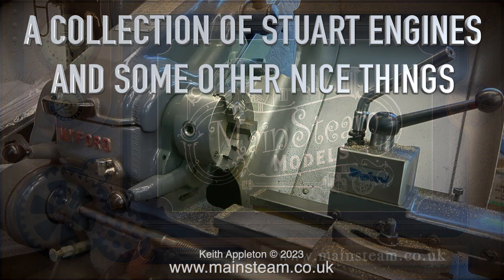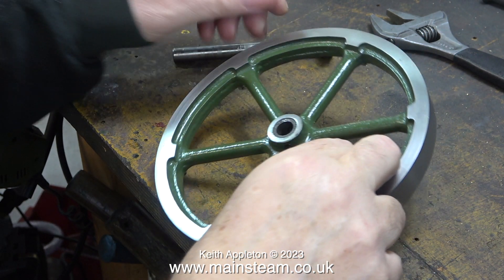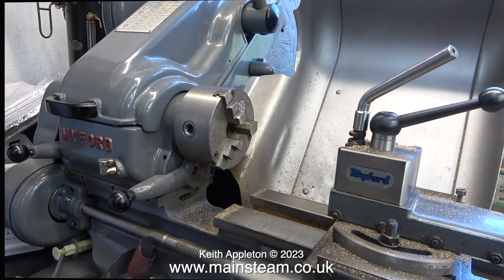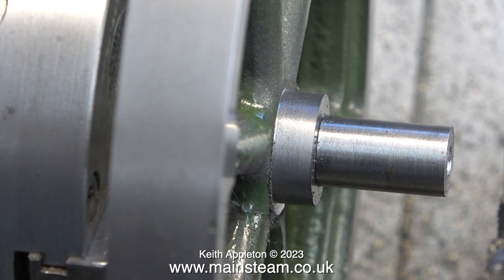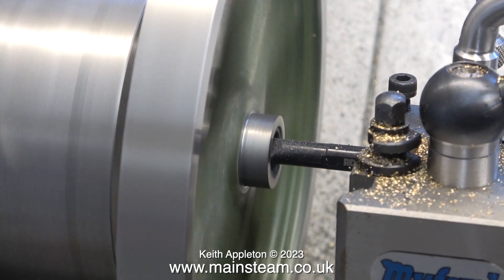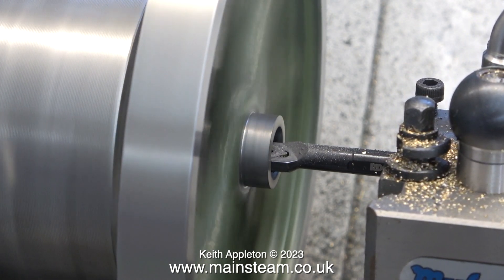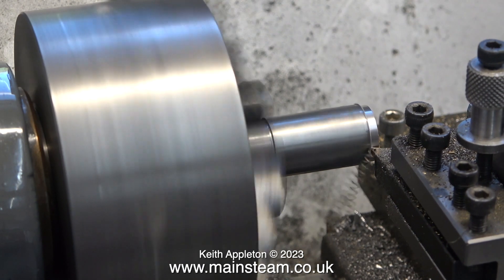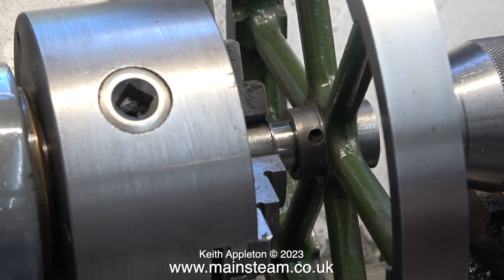REPAIRING THE GRASSHOPPER BEAM FLYWHEEL - PART #5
Repairing The Grasshopper Beam Flywheel - Part #5. Repairing the serious damage done to the Flywheel and a very poor attempt to fix it during assembly of the Stuart Models Machined Kit of a Grasshopper Beam Engine. This is the way that I repaired it
The need for this is totally due to bad assembly and not the Stuart Models Kit in any way.